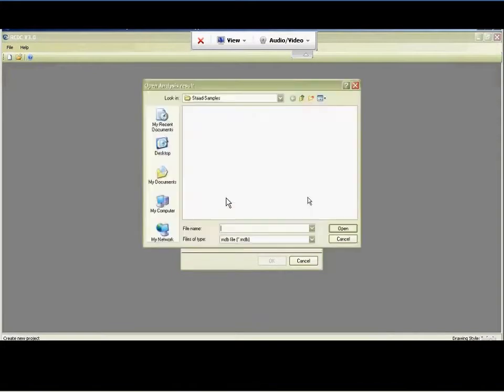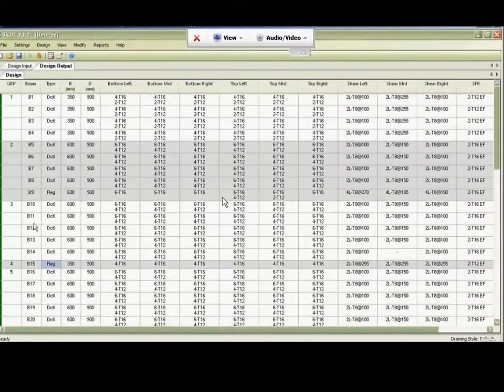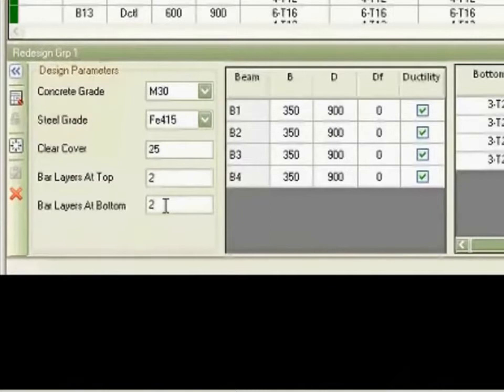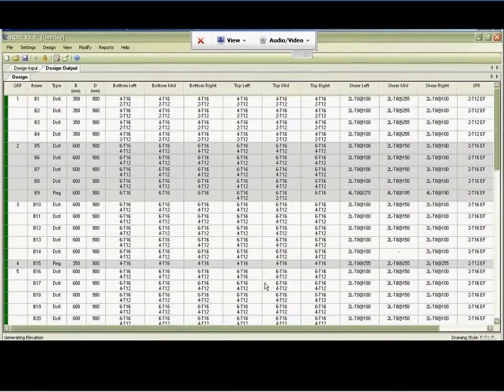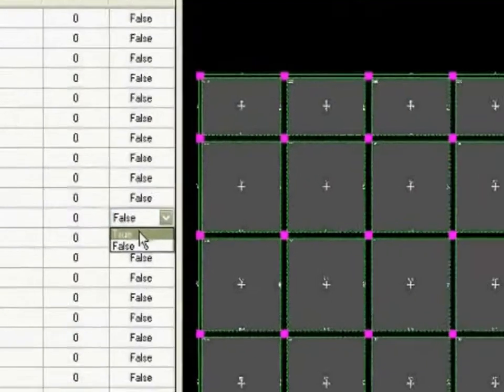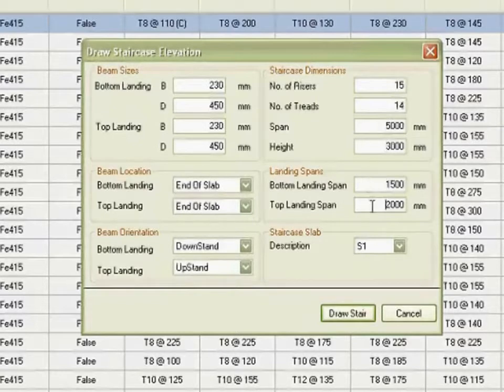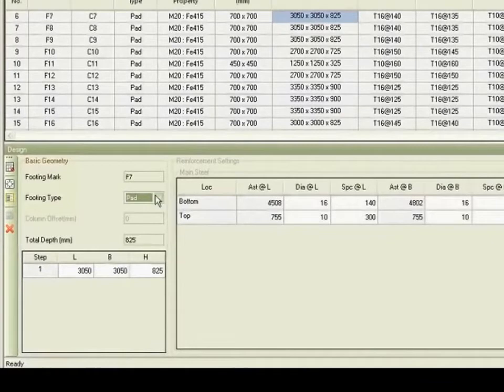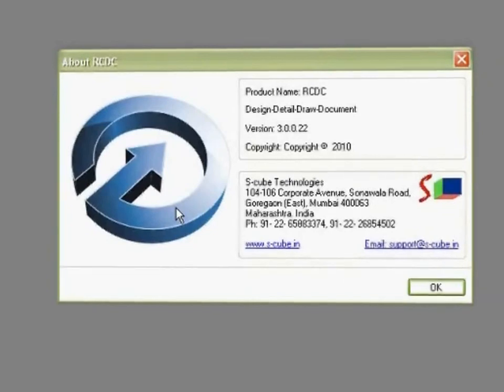RCDC Part2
The RCC Design Center automates and integrates the entire RCC Design-Detailing-Drawing-Documentation process. All elements can be automatically designed and detailed by capturing analysis data form various analysis engines. Design and detailing intelligence ensures design and rebar arrangement is arrived at accounting for practical site considerations. Engineer gets the flexibility to easily re-engineer any member/section by varying member sections, material properties etc. User friendly detailing tools enable user to arrive at desired rebar configuration in compliance with relevant codes of practice.

RCDC empowers the engineer to deliver optimised designs. Design with various combinations of material properties, member and level grouping can be compared to arrive at optimized designs.

RCDC automates the production of all design drawings. Detailed working drawings in the form of sections and elevations can be generated for every member. Design schedule drawings in text format are generated capturing all design data.

RCDC completes the design process by generating detailed design calculation reports. A detailed BOQ giving concrete quantity and diameter wise rebar quantity for individual members as well as the entire project can also be generated